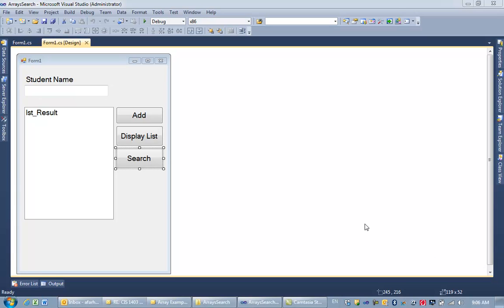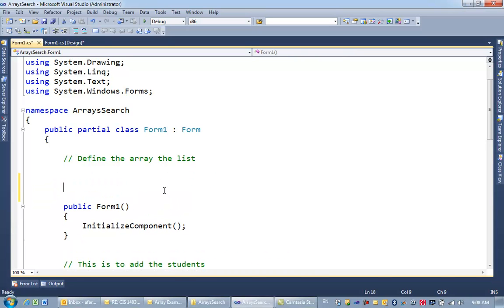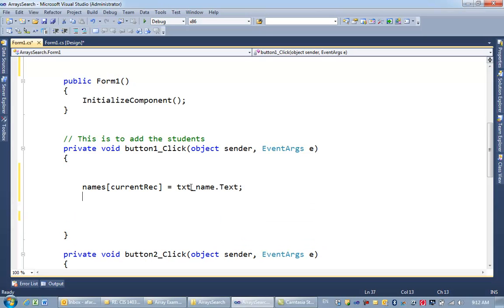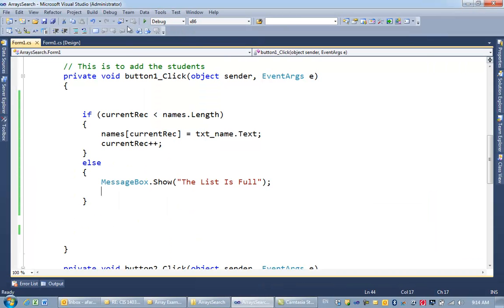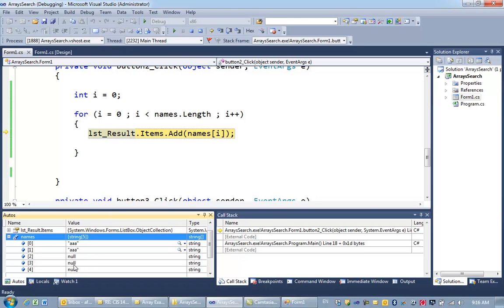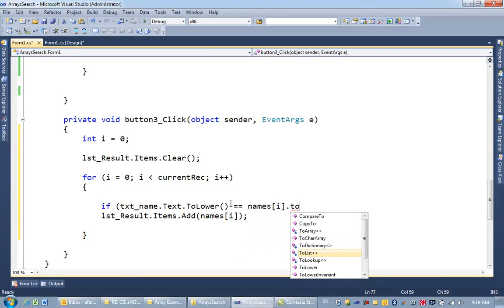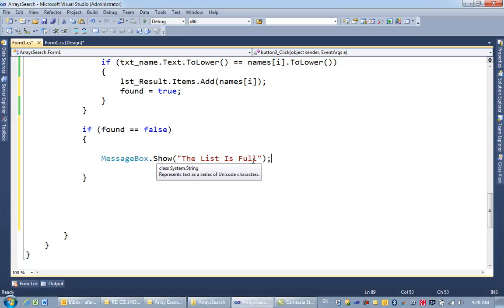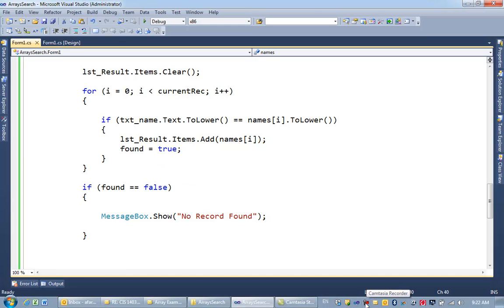C# - Arrays - Search Arrays - Part 4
In this example I show how to add records to an empty array and how to search a particular value in the array.